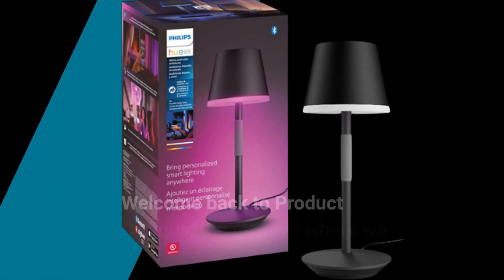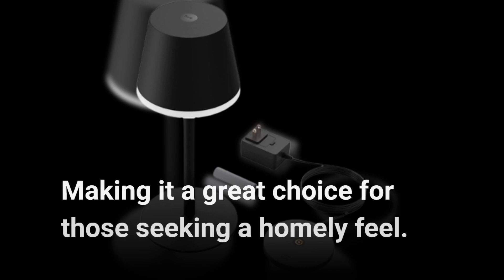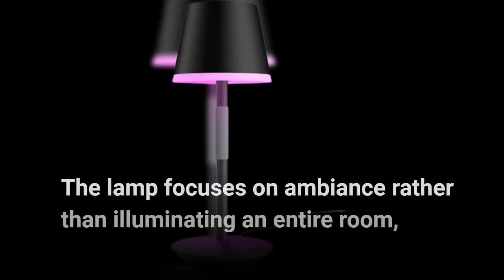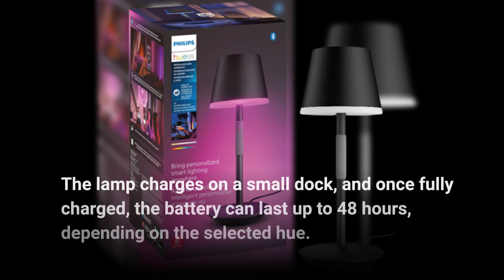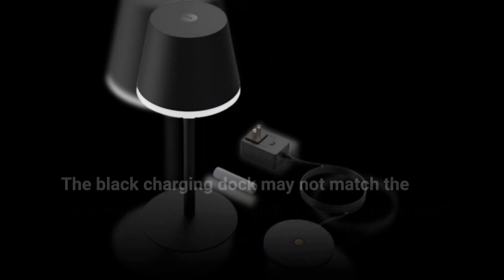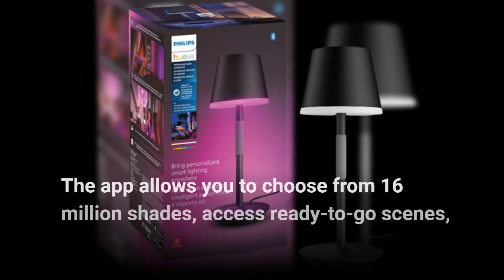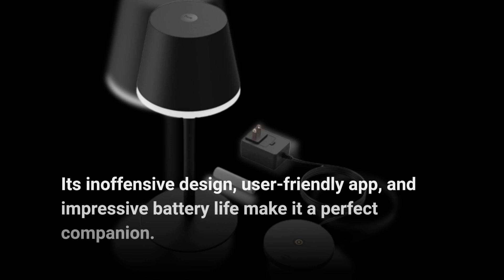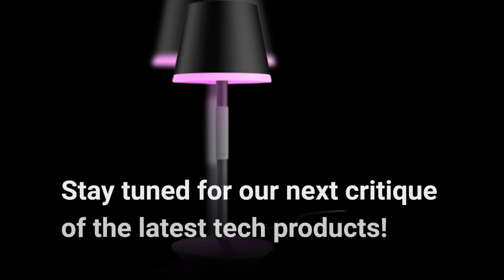Philips Hue Go: Portable Illumination Brilliance! Full Lamp Review & Lighting Experience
Amazon Product Name : Philips Hue Go

Welcome to our comprehensive review of the Philips Hue Go portable table lamp! In this video, we'll explore the features and performance of this versatile lighting solution. From its compact and portable design to its customizable colors and dynamic lighting effects, we'll delve into how the Philips Hue Go enhances your living space with ambiance and convenience. Join us as we discuss its intuitive controls, wireless connectivity, and compatibility with smart home ecosystems. We'll also cover its battery life, mobile app features, and overall user experience. Whether you're looking to set the mood for a cozy evening or add a pop of color to your decor, this Philips Hue Go portable table lamp review will provide valuable insights to help you decide if it's the perfect lighting companion for your home.